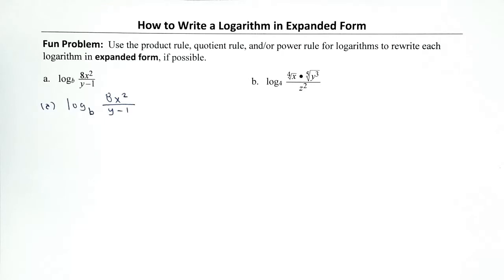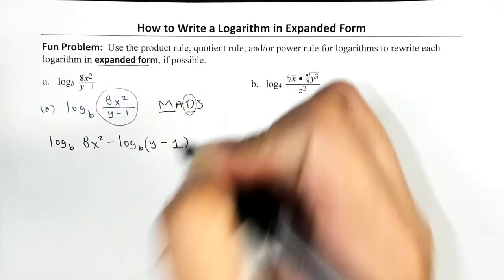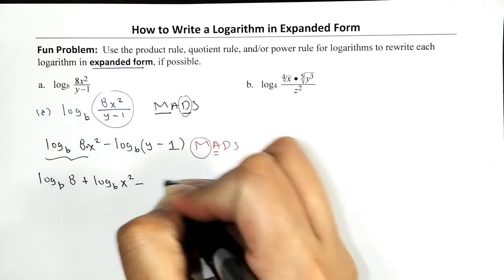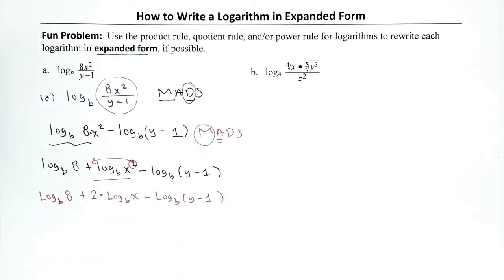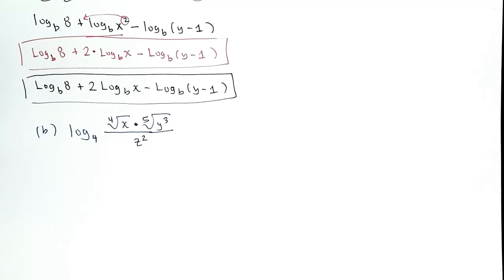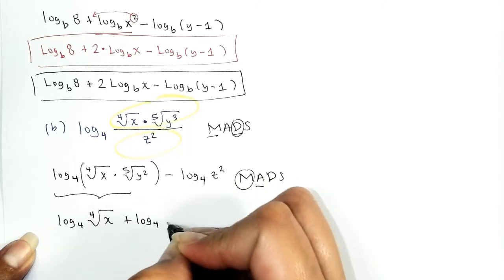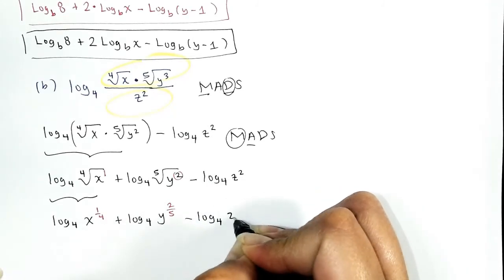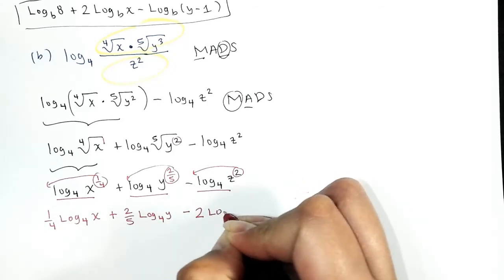How to Write a Logarithm in Expanded Form [2 additional examples]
In this video we continue to use the product rule, quotient rule, and/or power rule for logarithms to rewrite each logarithm in expanded form, if possible.